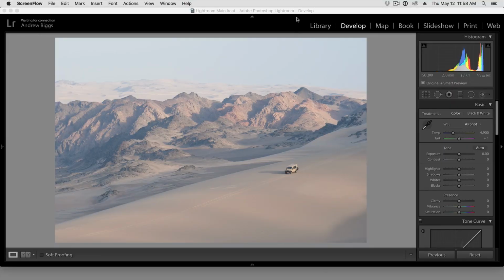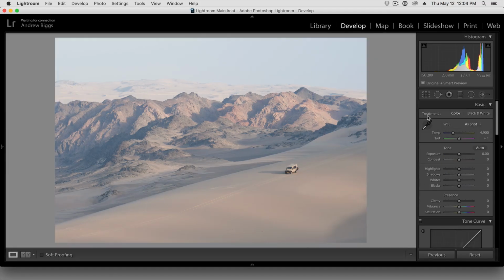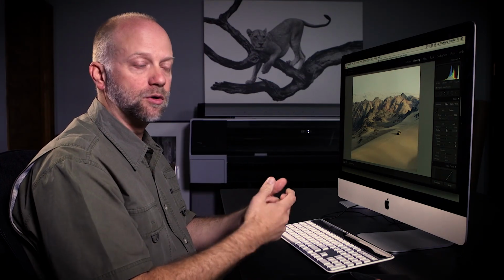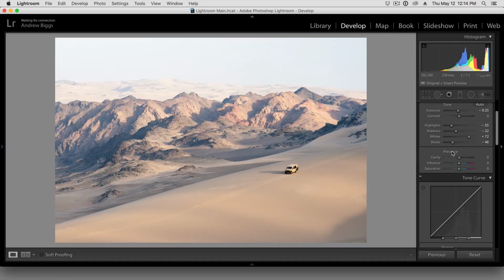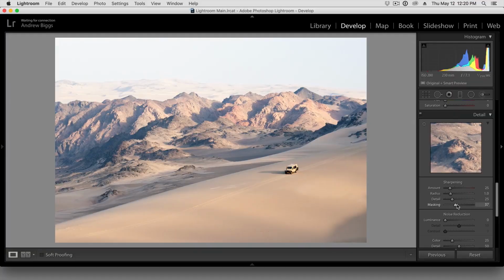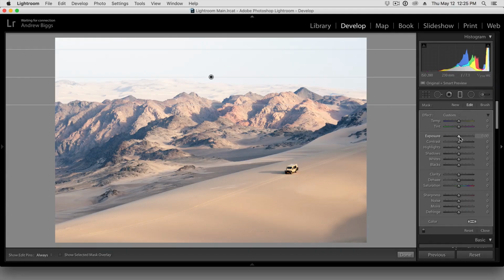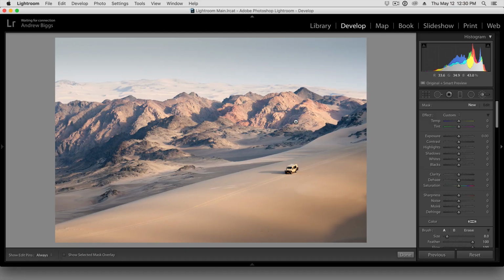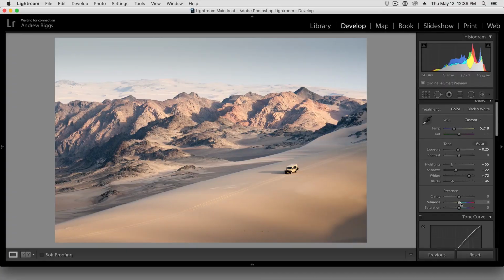REEL CONNECTION MEDIA andy biggs lightroom simplified 1080p